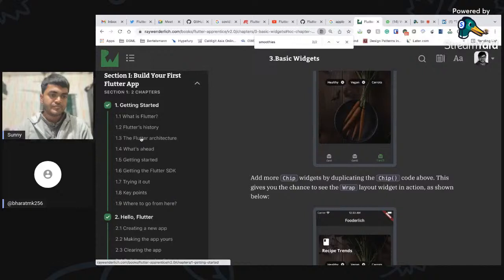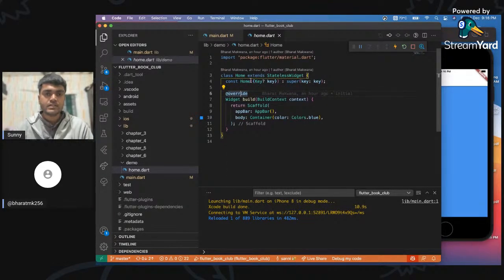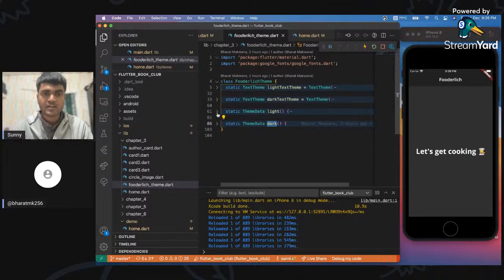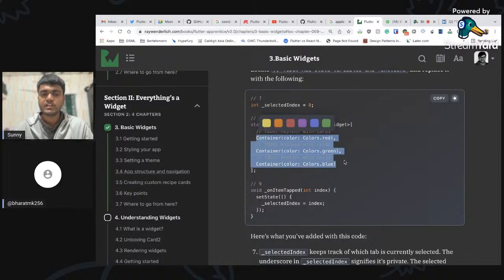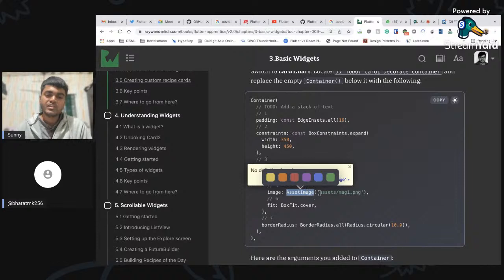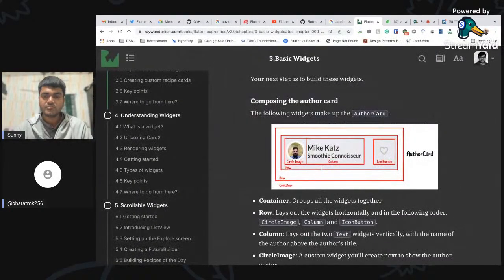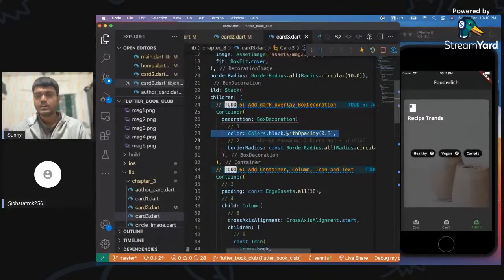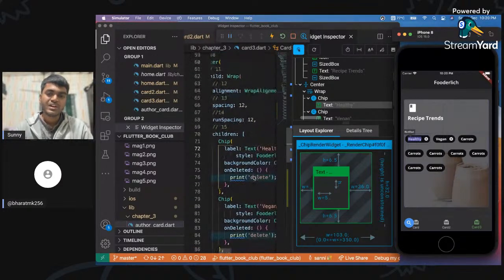Flutter Apprentice Book Club - Your First App and Widgets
Join us to learn flutter by reading and coding along with the Flutter Apprentice book.

Over the coming weeks, we will be hosting meetups like this to go through the contents of this book. We will be joined by people of the community who will help us understand various concepts and techniques for building mobile apps with flutter.

This weeks content:
Chapter 2: Your First Flutter App
Chapter 3: Widgets